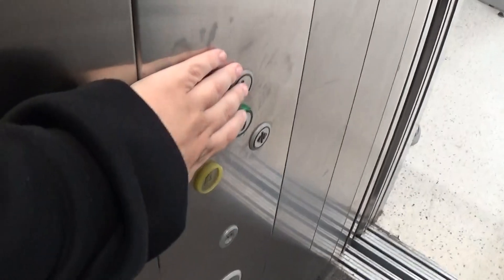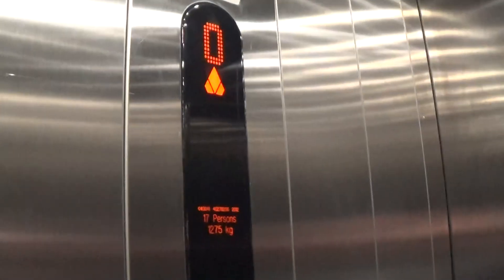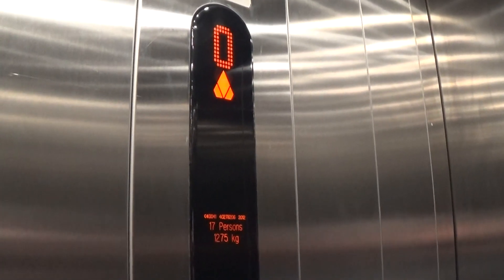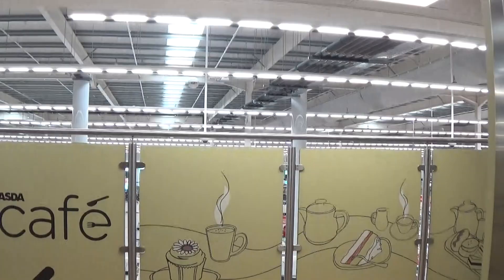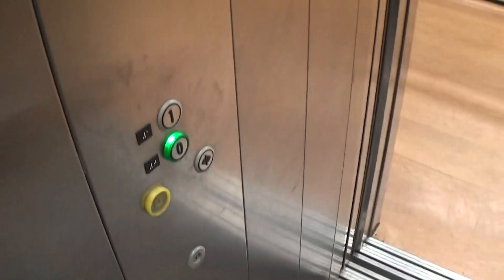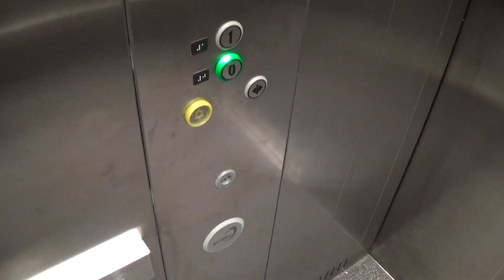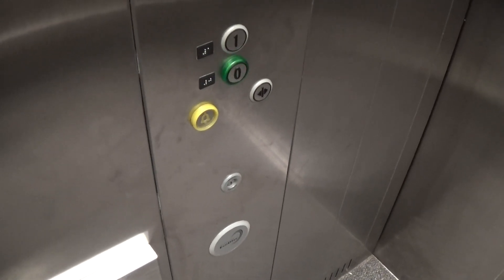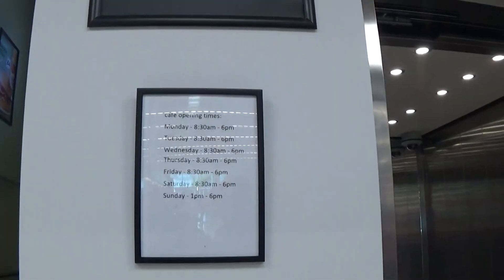Kone EcoDisc Elevator At The Asda Cafe Portadown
kone ecodisc elevator at the asda cafe 2 Floors (0, 1,)